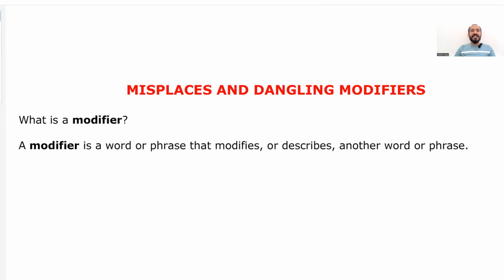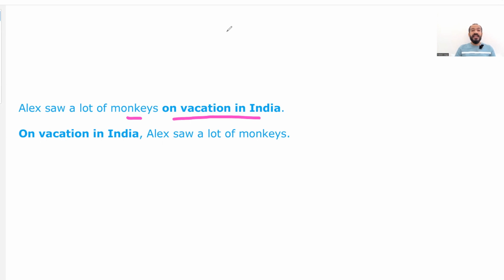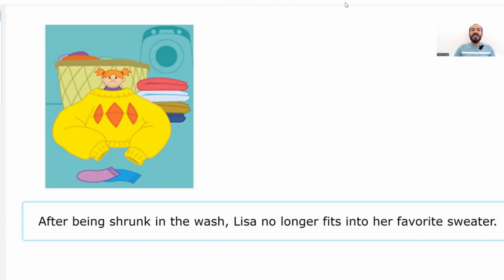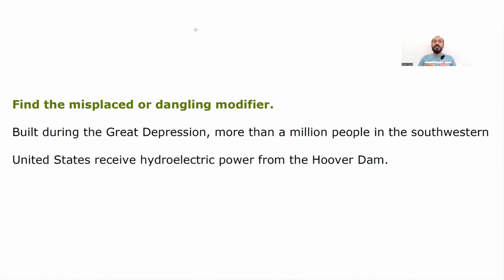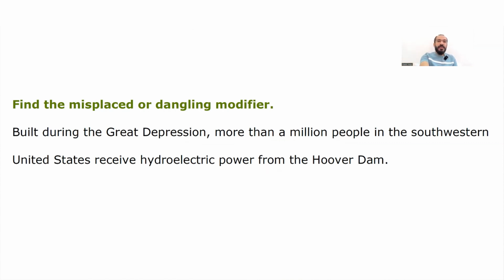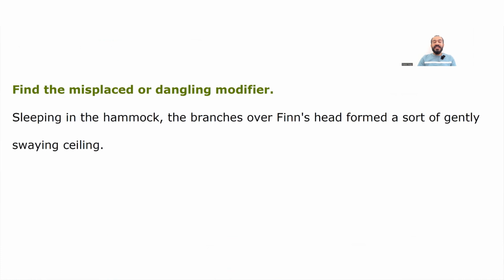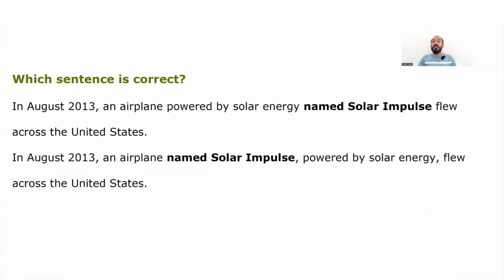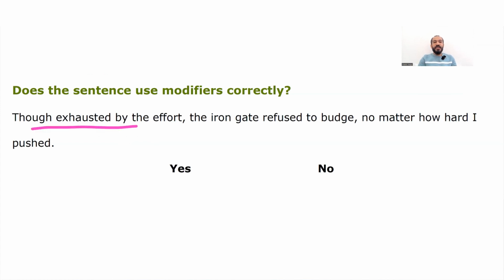Misplaced and Dangling Modifiers